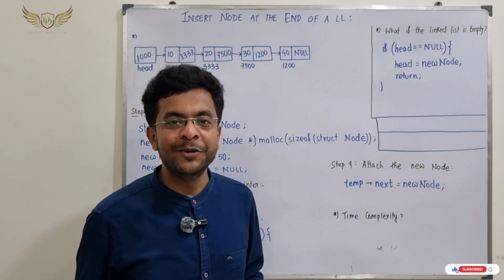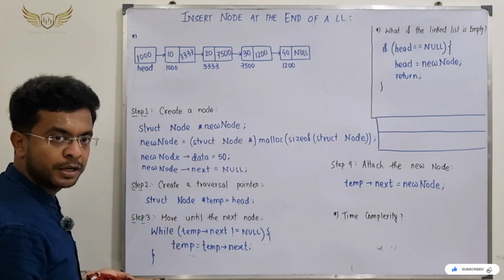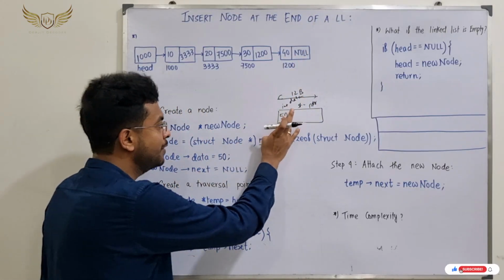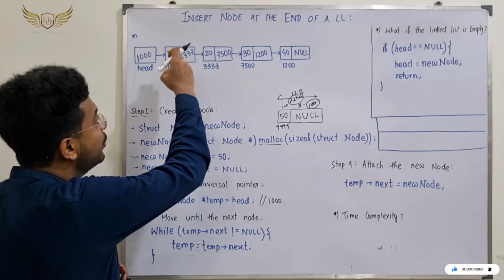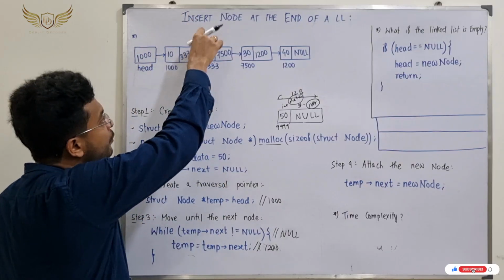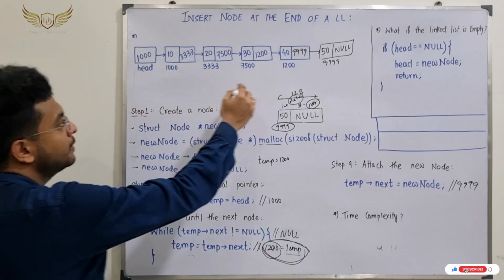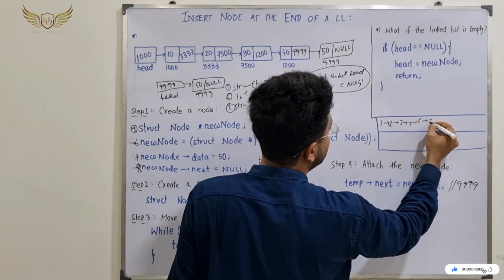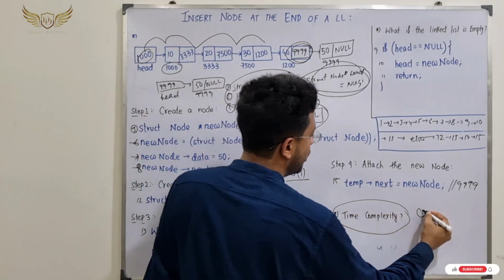Insert a Node at the End in Singly Linked List | Detailed Explanation with Code | DSA 17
In this video, we'll learn how to insert a new node at the end of a Singly Linked List using C programming. You'll understand how to traverse the linked list to reach the last node, create a new node using malloc(), and connect it safely using pointers.

This is one of the most commonly asked Linked List operations in coding interviews, university exams, and placement preparation.

📌 In this video, you'll learn:
1. What is insertion at the end in a Linked List?
2. Why traversal is required before insertion
3. Step-by-step pointer manipulation
4. Creating a new node using malloc()
5. Traversing the Linked List using a temporary pointer
6. Handling insertion in an empty Linked List
7. Updating the last node's next pointer
8. Complete C program for insertion at the end
9. Time Complexity Analysis – O(n)
10. Common mistakes and interview tips

This lecture is part of the DSA for Beginners playlist on Debjit Decodes, where every concept is explained from absolute basics using intuitive examples, memory diagrams, and C programming.